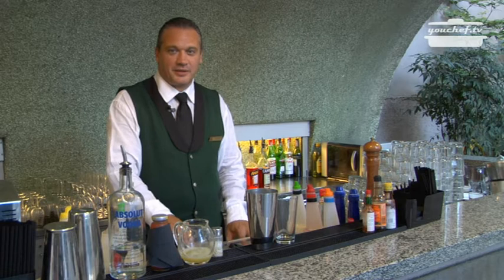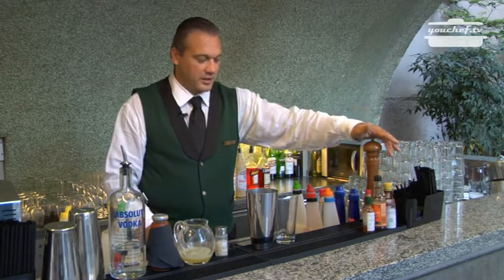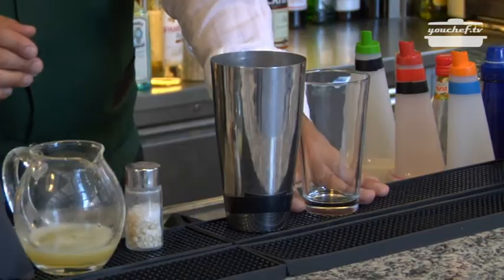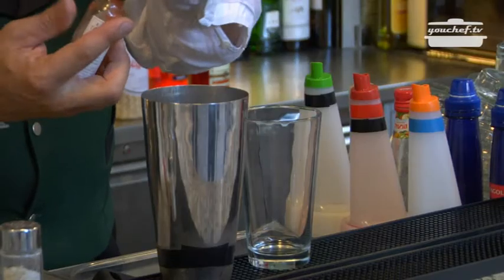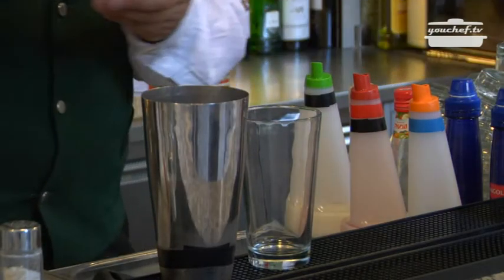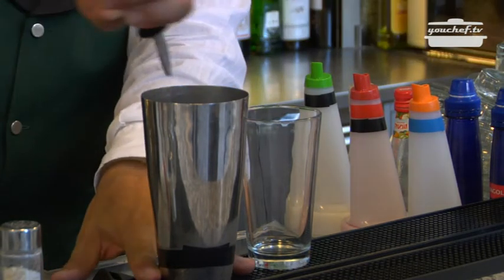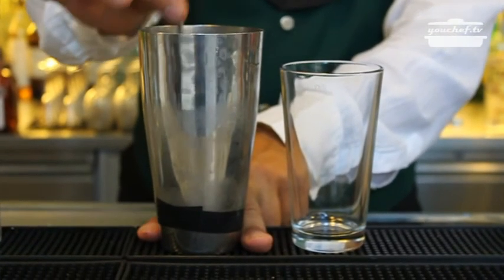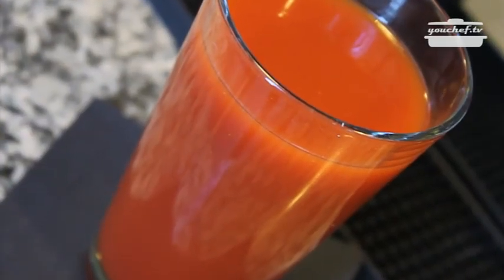youchef.tv - Eng. - Bloody Mary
Check our website for more videos and recipes!